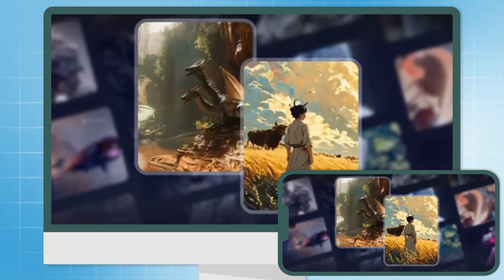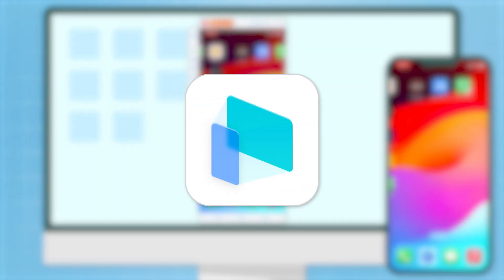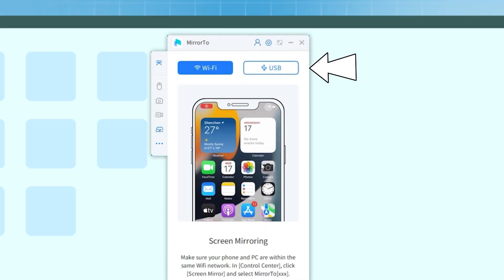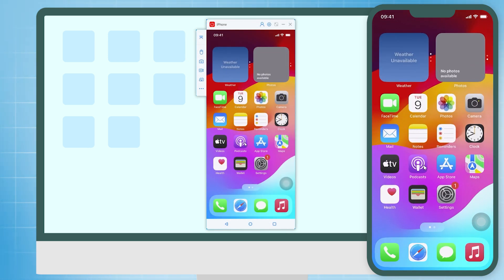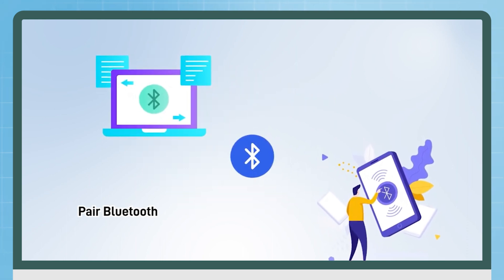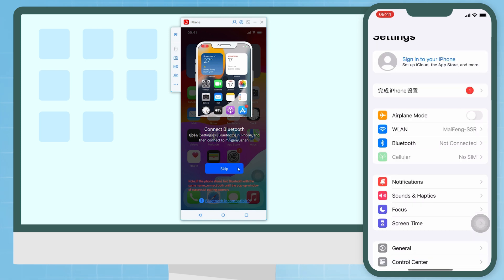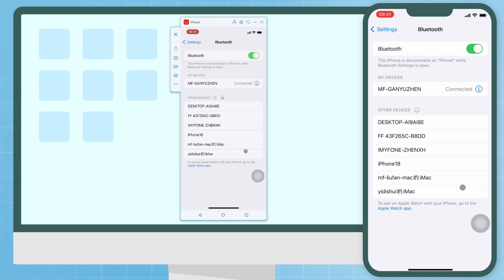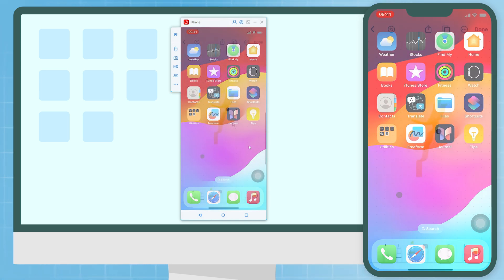Cast/Mirror iPhone To PC? Get The EASIEST Way Now！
00:00 Introduction
00:30 Steps To Cast/Mirror iPhone to PC With MirrorTo👍
01:12 What is Bluetooth Link
01:35 How To Connect Bluetooth
02:04 Enjoy mirroring iPhone to PC
👉Text Guide of Mirroring iPhone To PC: